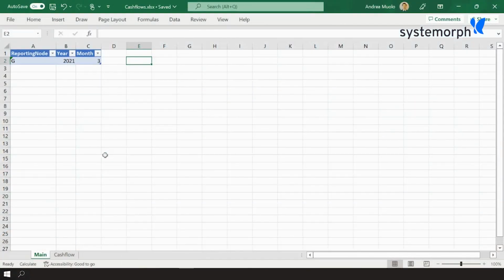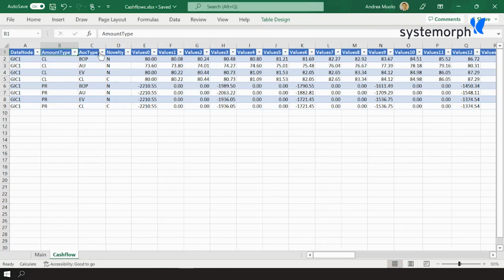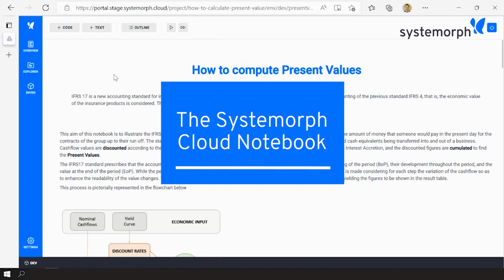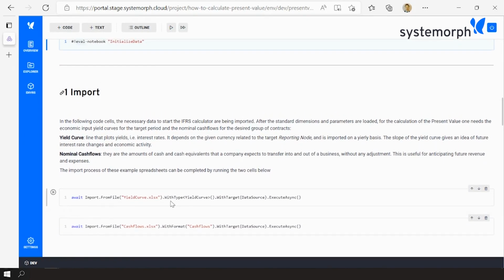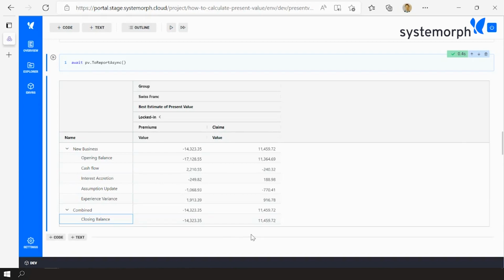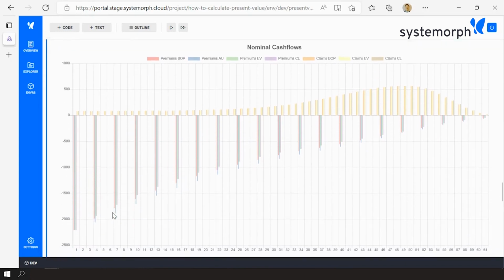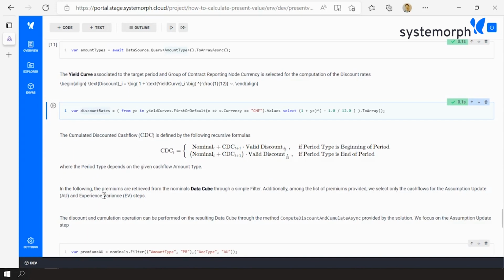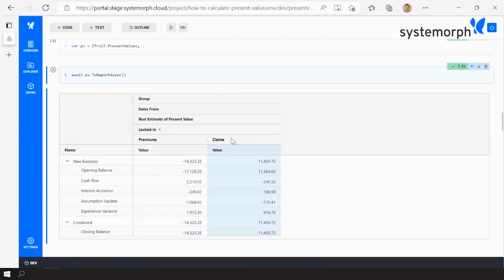Systemorph Techucation for IFRS17: Present Value with our Notebook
IFRS17 calculations are made simple with Systemorph technology.

Welcome to Systemorph’s IFRS17 education series, a how-to guide for computing IFRS17 financials.

Series 1 tackles the topic of present value, the basis for computing IFRS17 financials, and sheds light on “how much money are you willing to pay today for a group of insurance contracts?”

In episode two, we show you how the present value of a group of insurance contracts can easily be calculated using our IFRS17 Calculation Engine developed in Systemorph Cloud Notebooks.

The Notebooks and data set presented during this video can be found in the following project